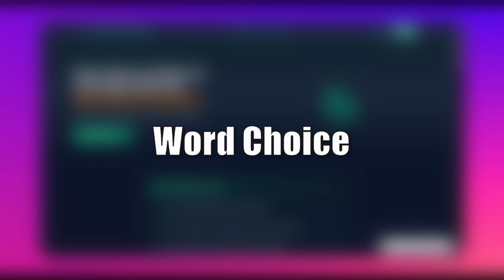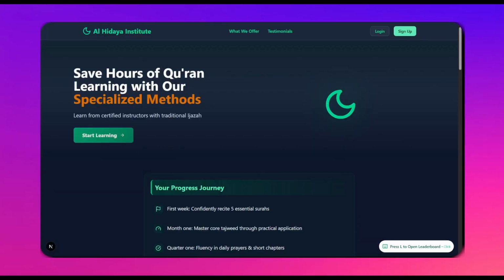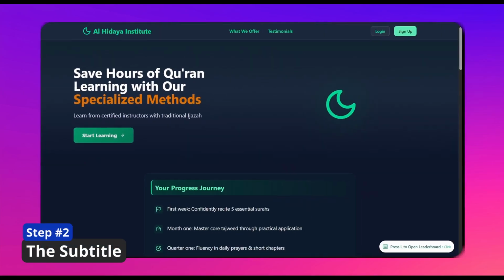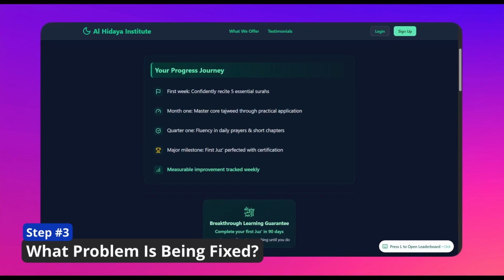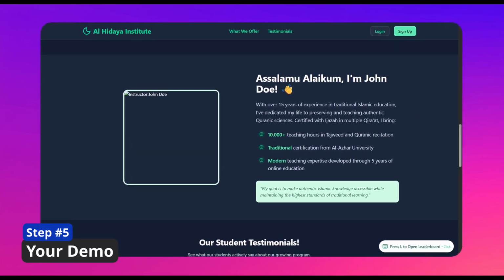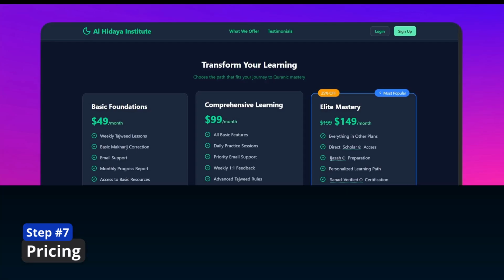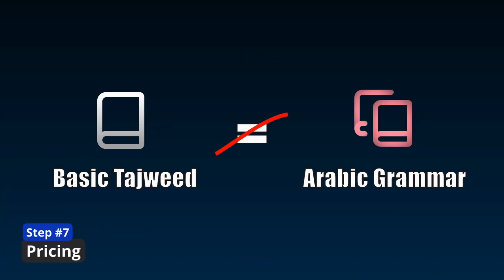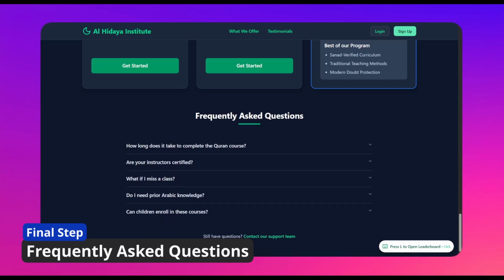How To Implement Website Features Every Islamic Educator Needs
LIMITED OFFER!
We're offering starter website builds for people looking to get more students in sha Allah.